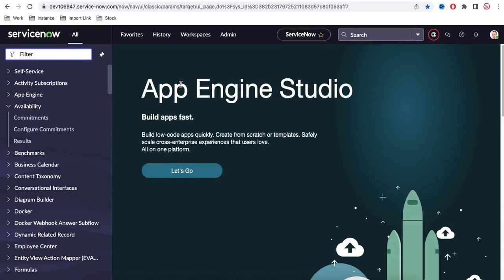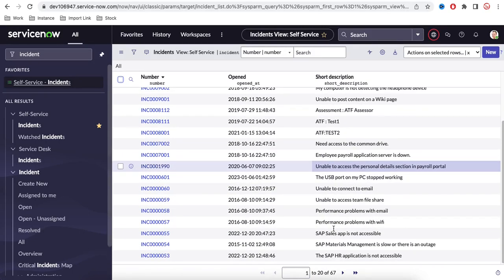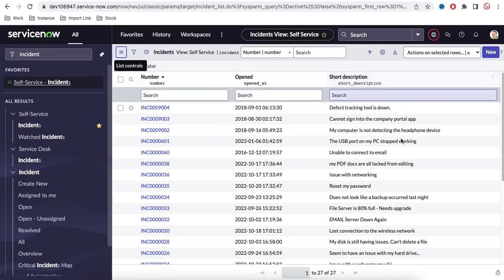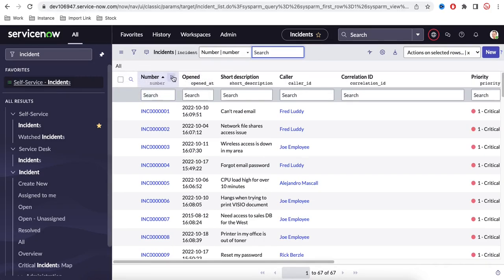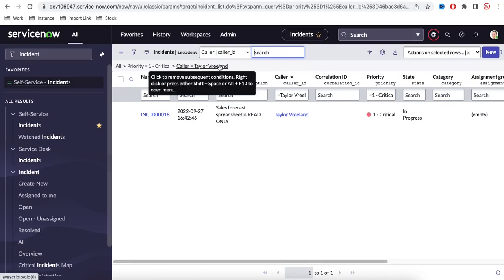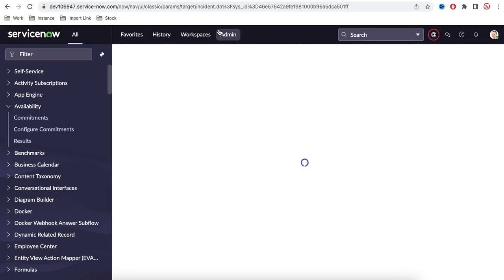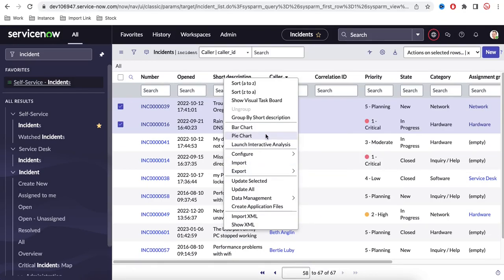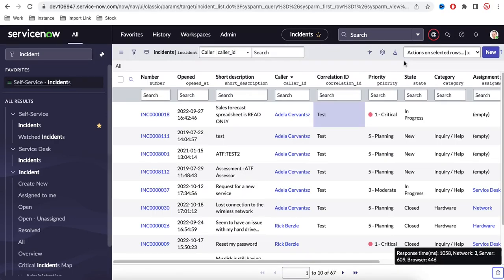List Records in ServiceNow